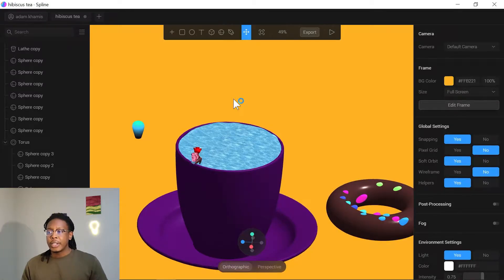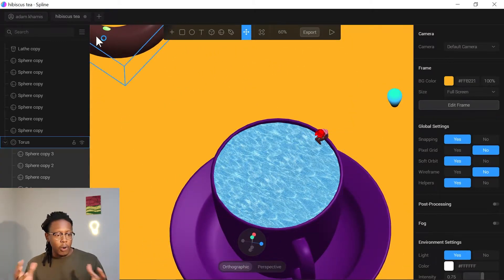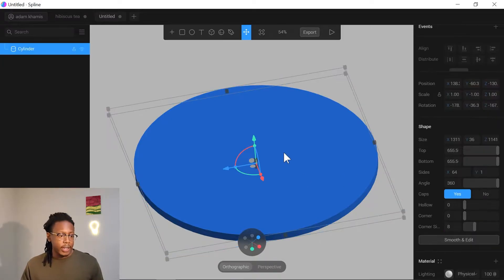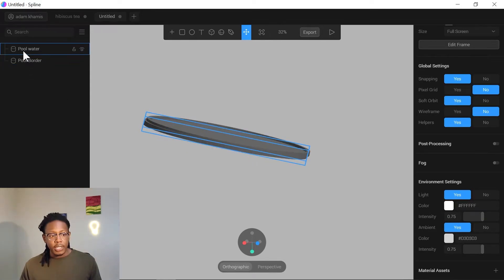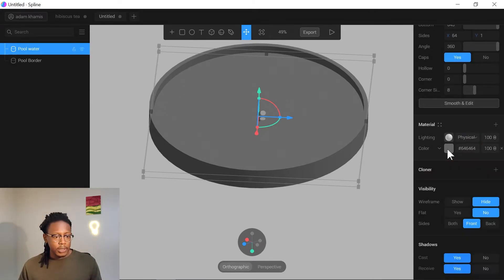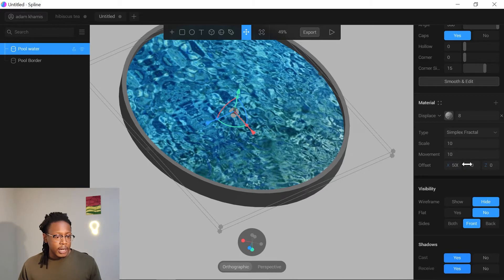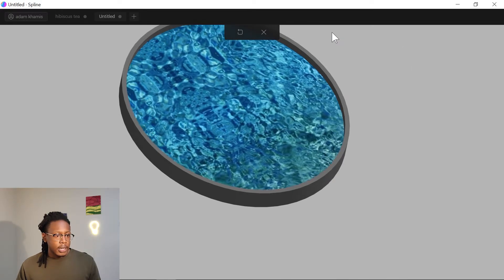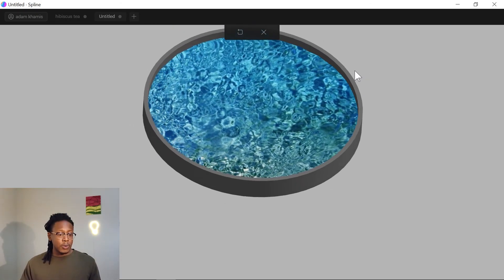Make 3D Water Bodies (Oceans/Pools) Easily with Spline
In this tutorial, I'll be taking you through how to make water bodies, which is great if you want to create landscapes in Spline as quick as possible!

Drop a comment and let me know if it worked for you and any suggestions for other tutorials as well.